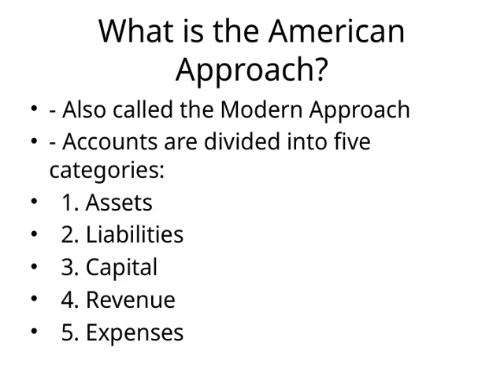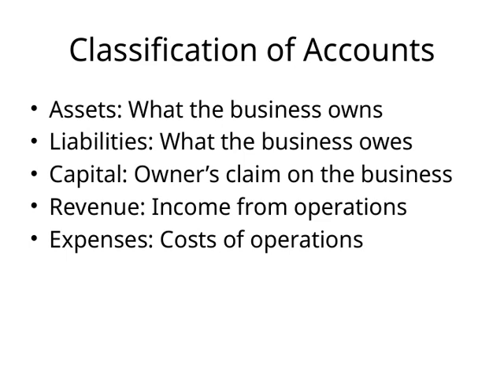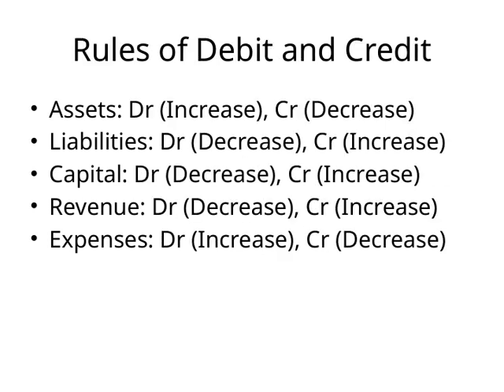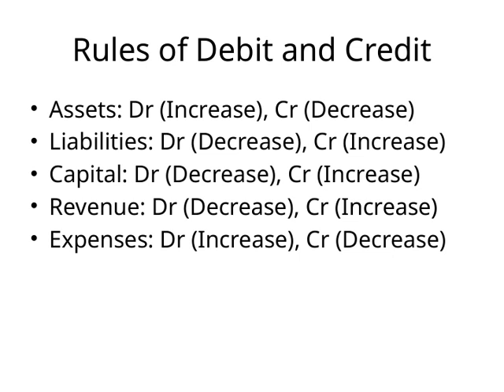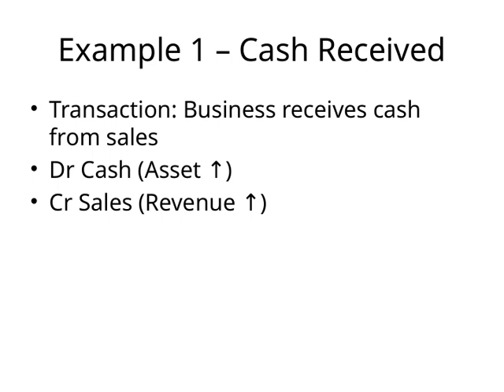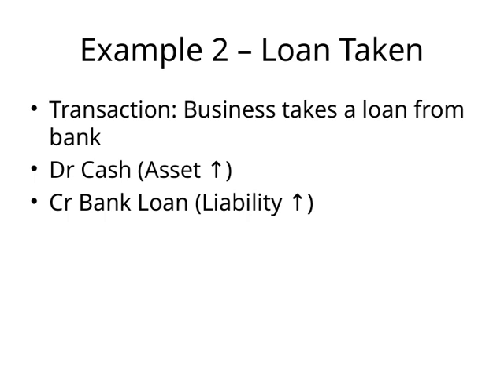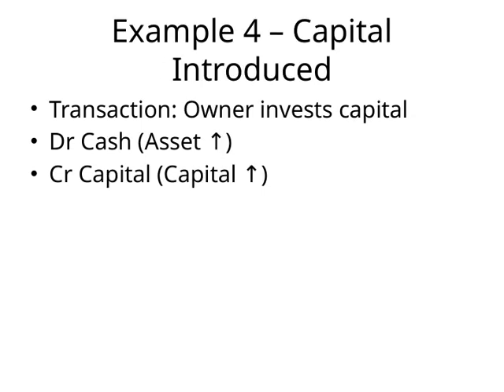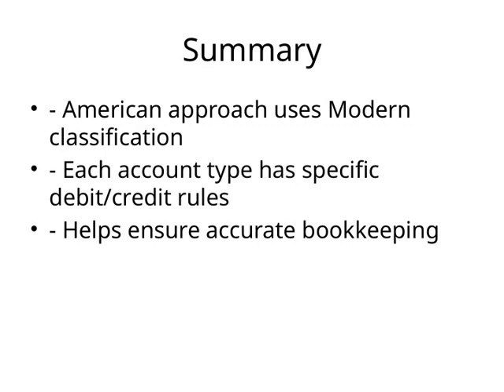Rules for Debit and Credit explained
Rules for Debit and Credit explained simply